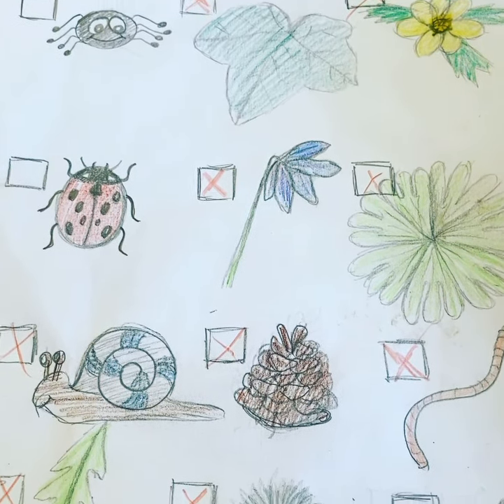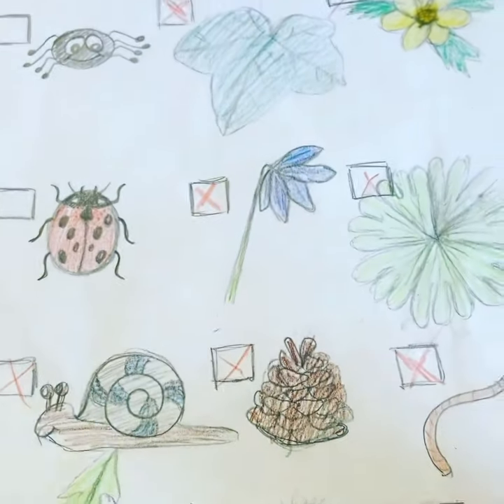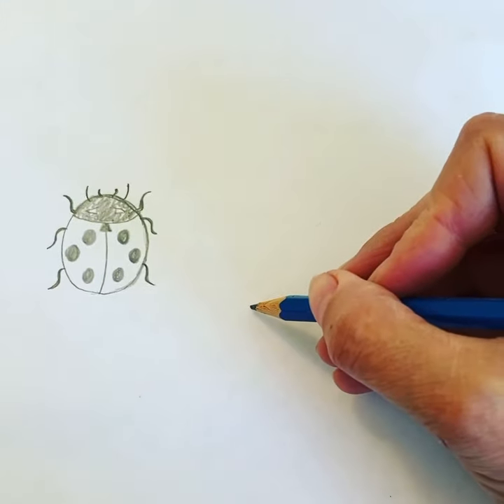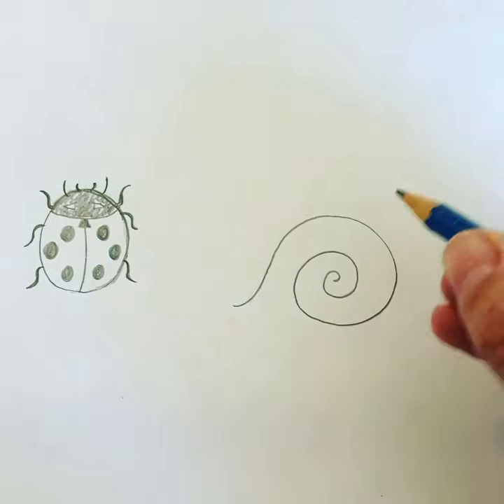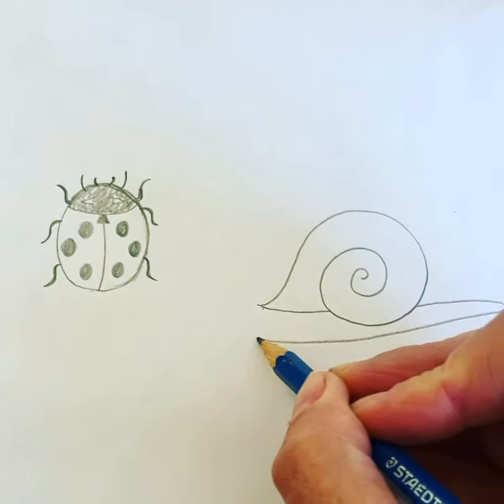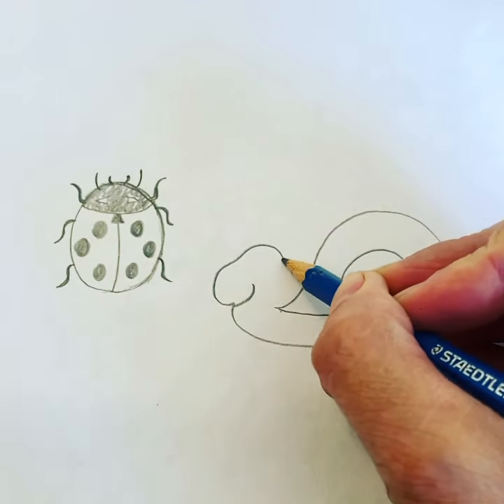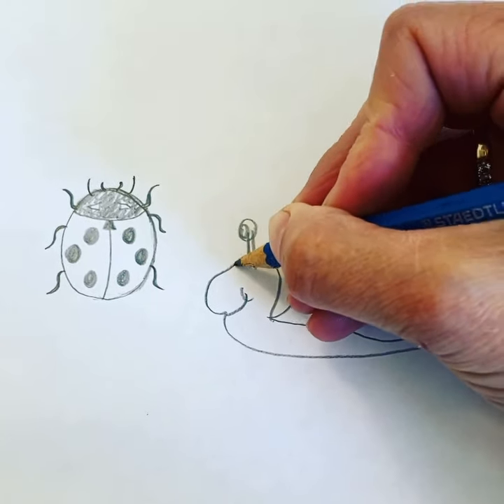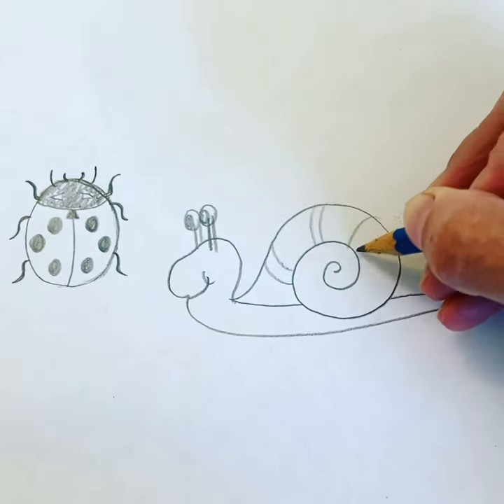Learn to draw with Hygge Stories - A snail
Try drawing along, when I draw simple things from Hygge Stories (interactive handdrawn kids storybook app in App Store). “Learn to draw with Hygge Stories” is meant as a kickstarter for drawing. They are an inspiration and appetizer for everyone, not least kids...